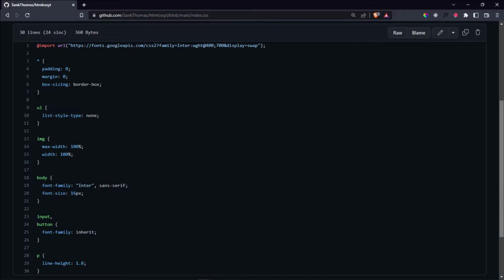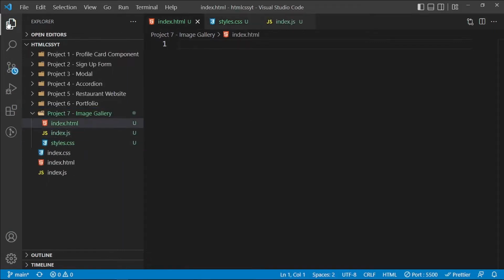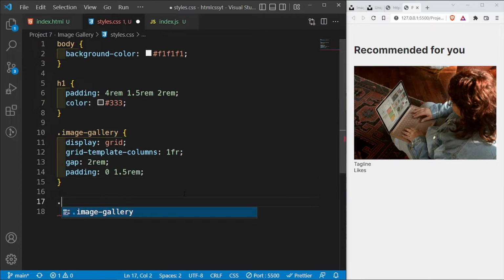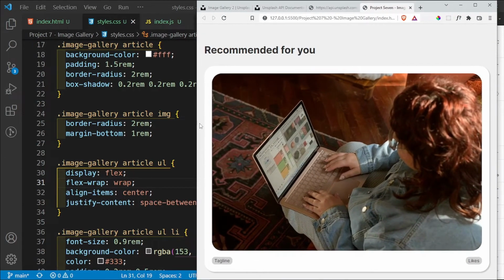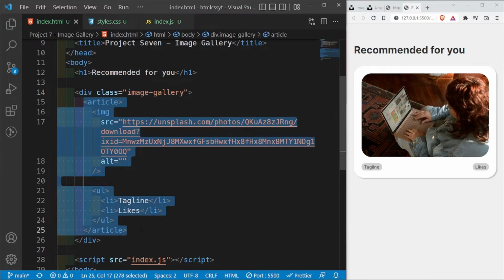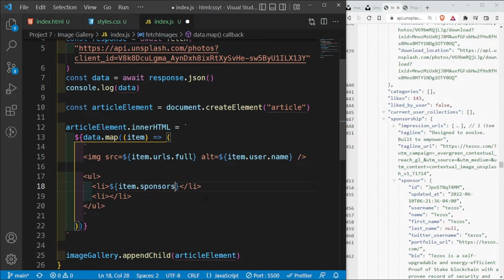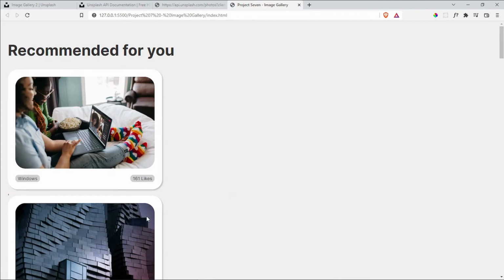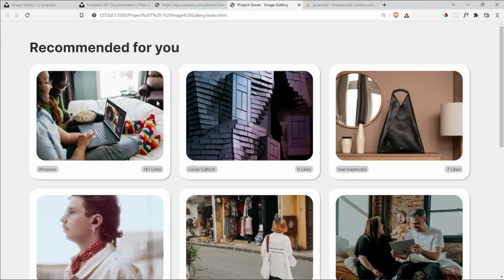Image Gallery using HTML and CSS - Projects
In this video we are going to build an Image Gallery using HTML and CSS.

2. Link To Figma Designs
4. Udemy HTML, CSS Course

I have a HTML and CSS Course on Udemy.